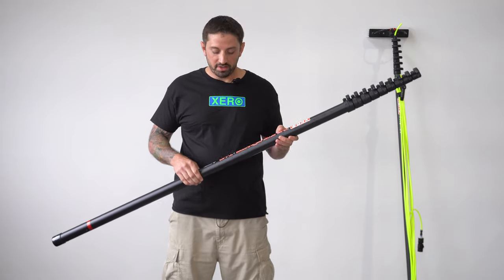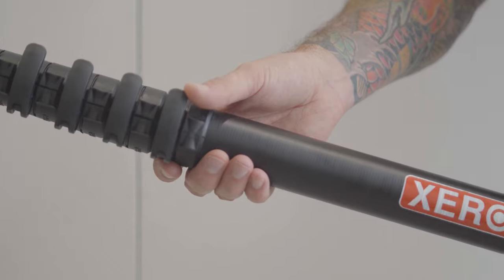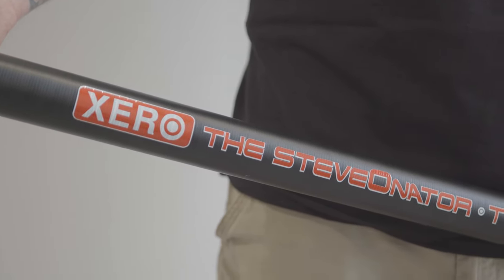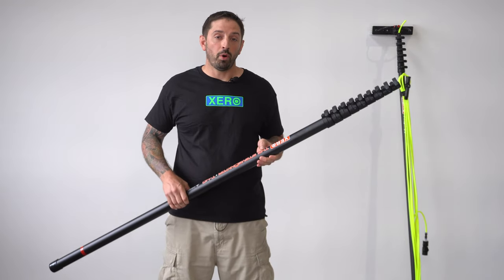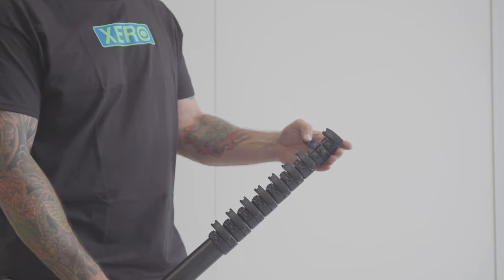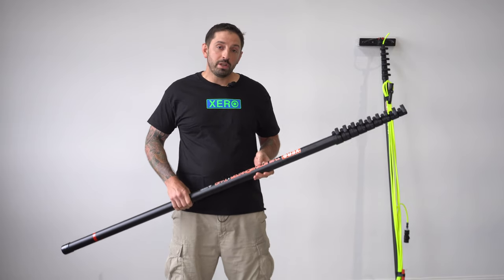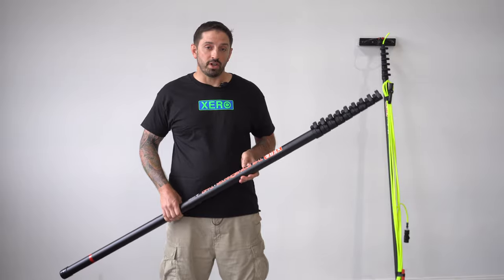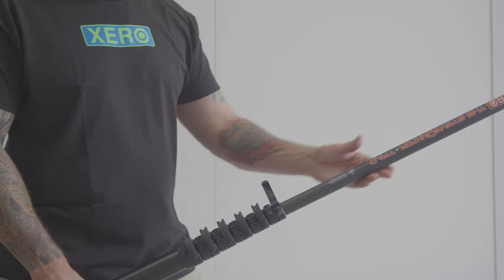Overview: XERO SteveOnator T-40 Water Fed Pole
This high-modulus carbon fiber pole was created by your favorite window cleaner, @SteveOthewindowcleaner! It's remarkably rigid, lightweight, and perfect for working at a fully extended length without getting a wobble.